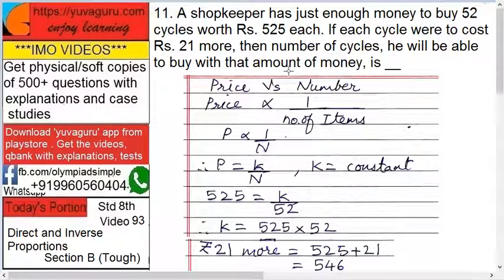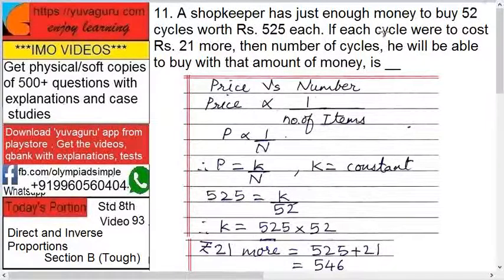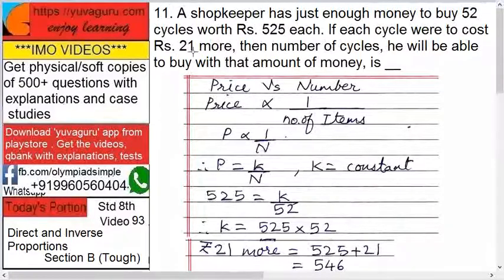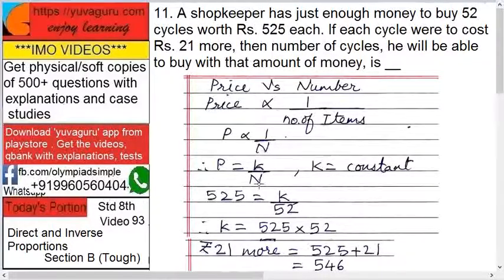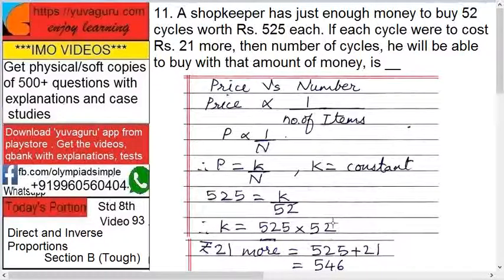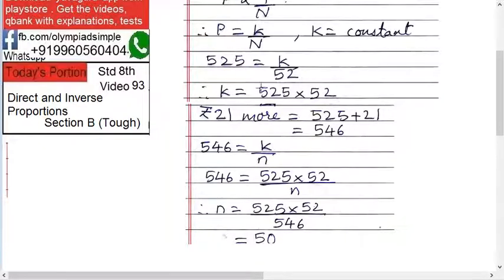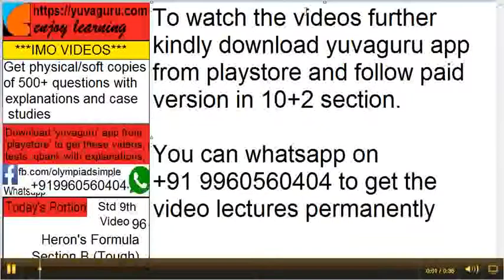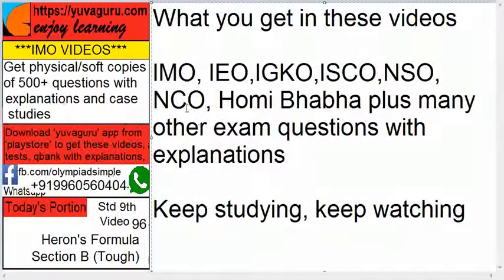93 IMO Int Maths Olympiad Video Std 8 Direct and Inverse Proportions free Video1 by Vishal Mantri